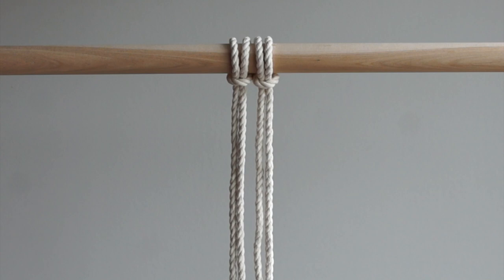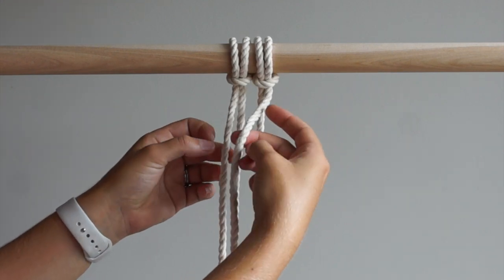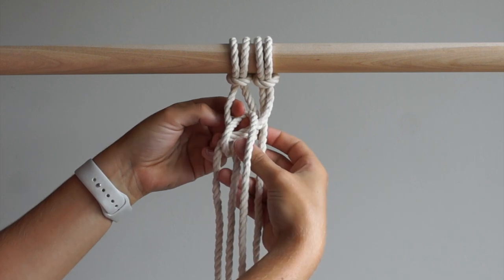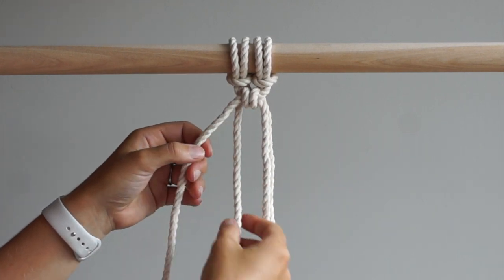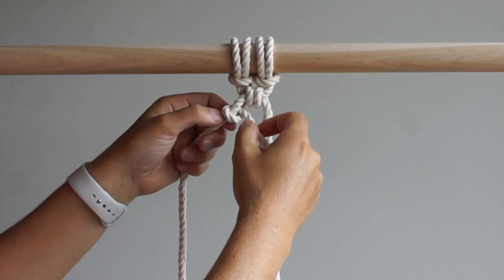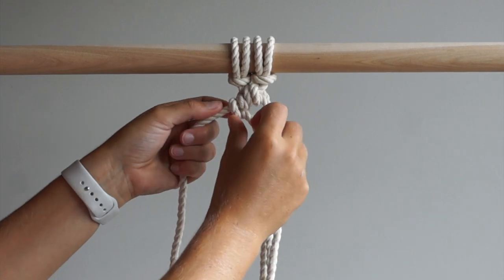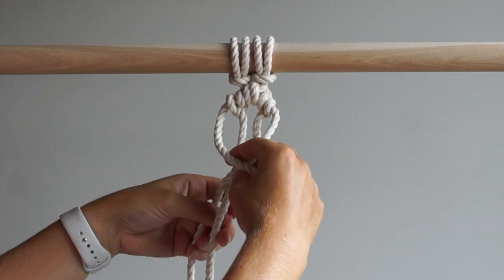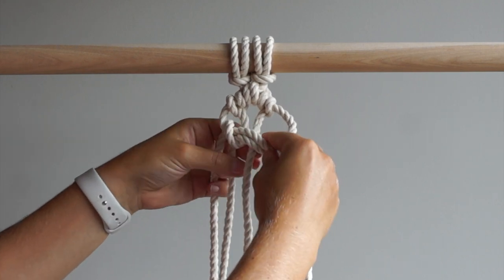DIY Macrame Tutorial: Circle Pattern (The Easy Way to Tie my Small Diamond Pattern)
DIY Macrame Tutorial: Circle Pattern (Easy way to tie my Small Diamond Pattern) - Please see below for materials and written instructions.

Material:
- 6mm 3 Ply Cotton Rope (Colour: Natural)

Hey guys! I have a fun circular pattern for you today. For those that struggled with my small diamond pattern, as seen at the top right of the screen.

This pattern looks very similar BUT it is much easier to create. This pattern can be used in replacement of my small diamond pattern if you’d like. Let’s get started.

Set up - Cut two piece of 6mm 3 ply rope, each piece is 2 meters in length. Fold each piece in half and attach each piece to your dowel using a Lark’s Head knot. Please note that if you are incorporating this pattern into one of your designs you will need to add additional length to inner cords (the working cords) as these are the cords that are used to tie the knots so you’ll require additional rope.

Start by cross the two outer cords in front of your work. Bring the cord in the back left to the front of your work and through the loop then repeat with the back right cord. Using the back left cord as your working cord tie a diagonal double half hitch knot moving to the left. Repeat on the right side of your work (tie a diagonal double half hitch knot moving to the right).

Repeat that process until you’ve created a chain of circular knots of your desired length.